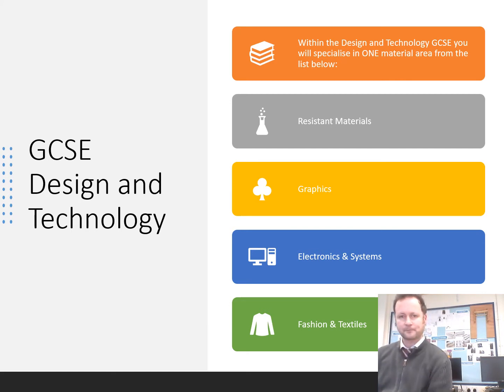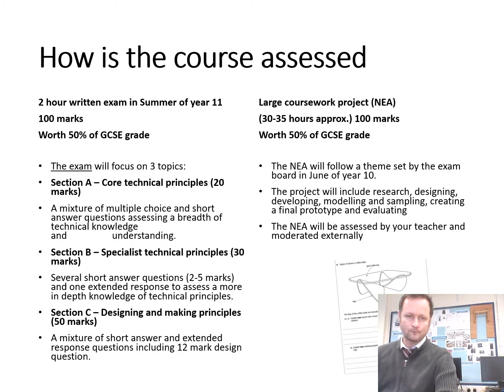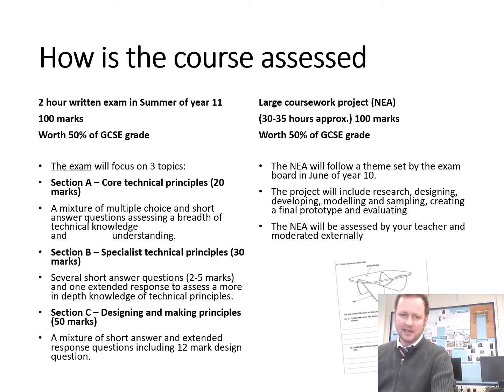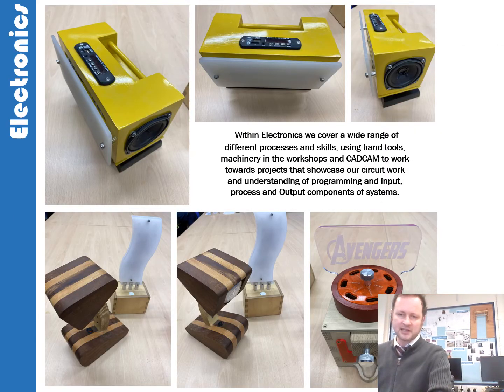GCSE Design Technology